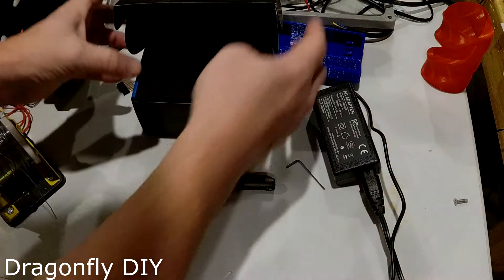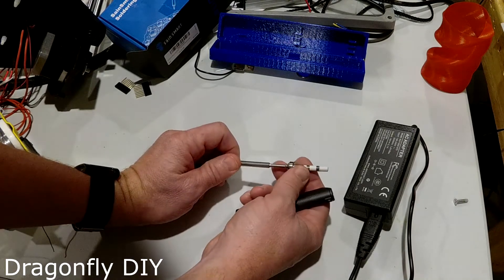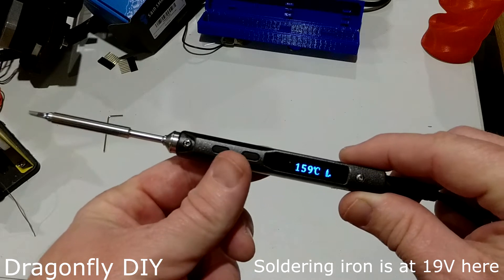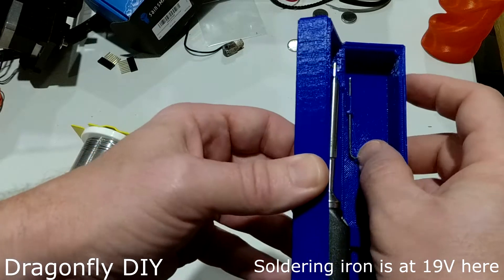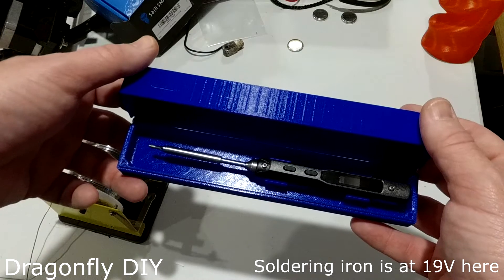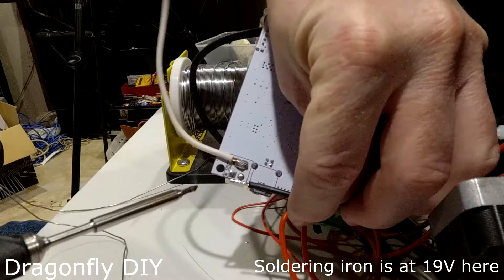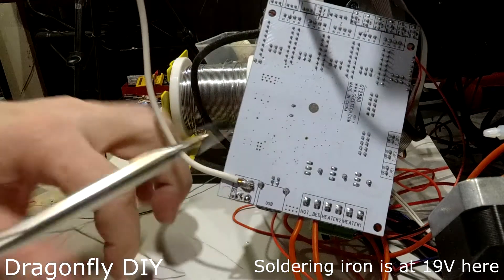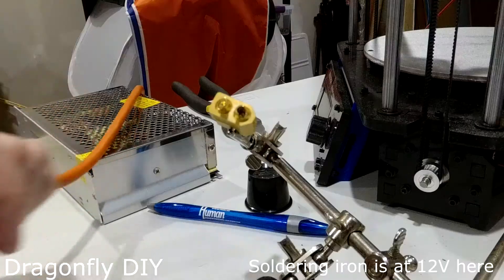TS100 Soldering iron review (Sainsmart)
Checking to see how well the little DC powered soldering iron can work with moderately sized connectors.